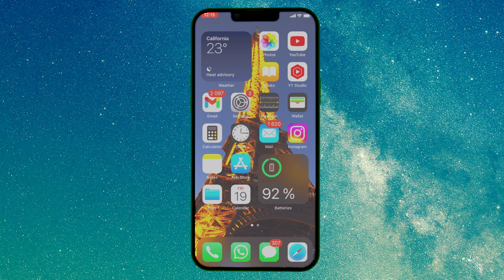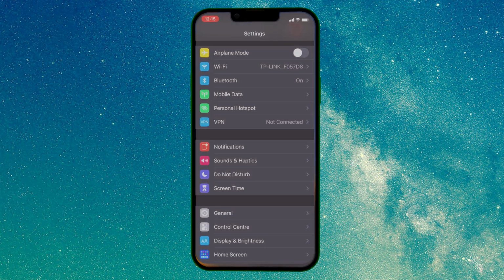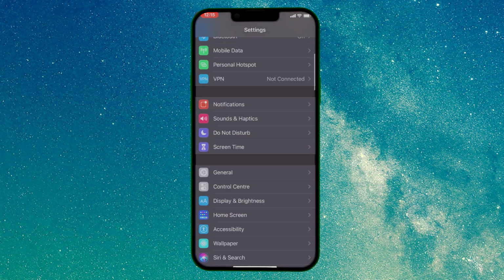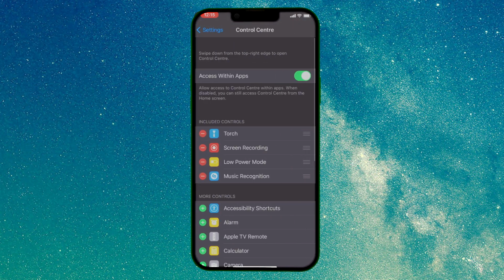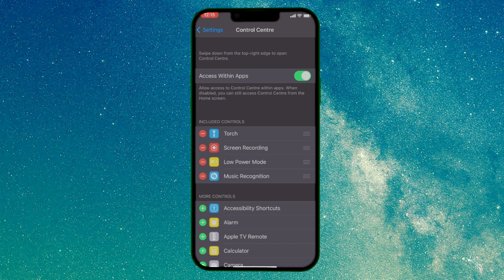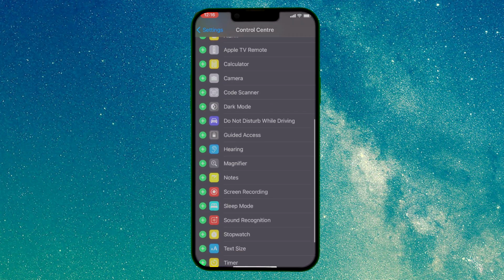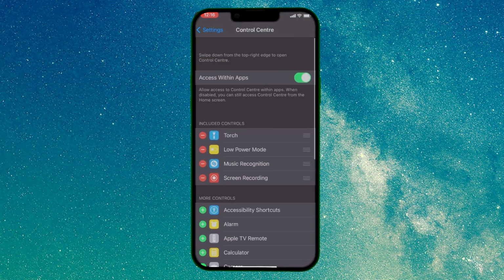Iphone screen recorder! How to record the screen of your iphone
There are times when to record the screen of your iphone. In this video we will tell you step by step How to record the screen of your iphone and you will be surprised how easy it is to do!